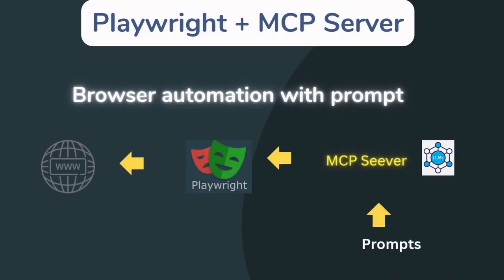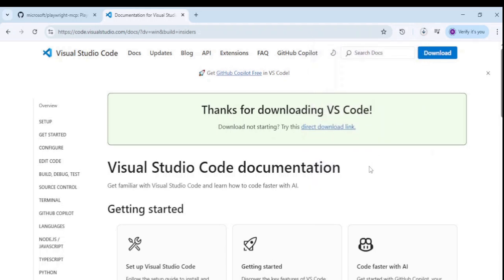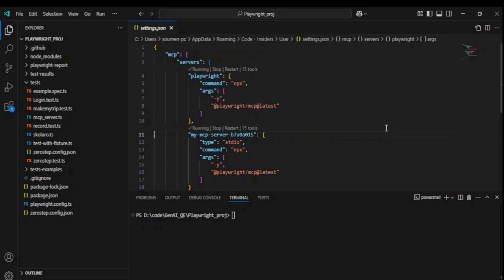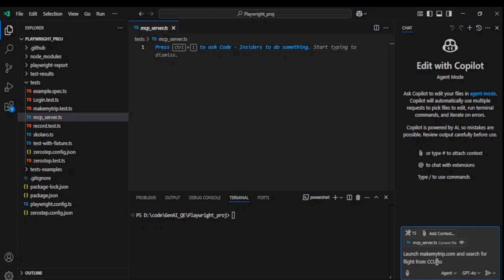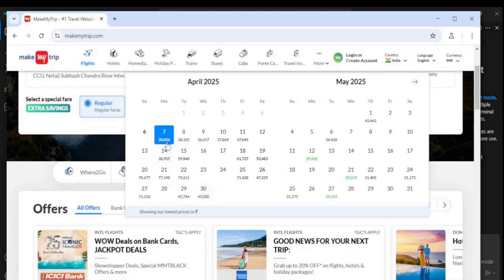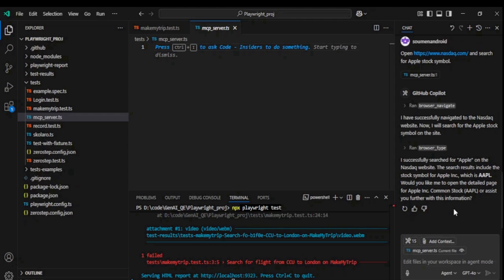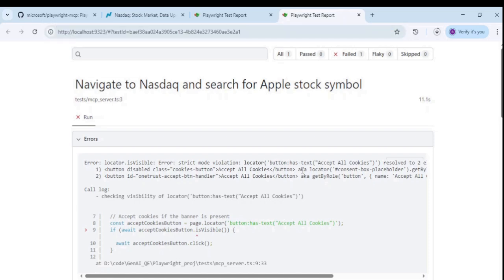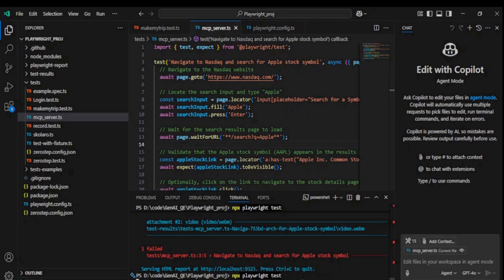Test automation with Gen AI | Playwright MCP Server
Udemy discount link for "Agentic AI & RAG - AWS Bedrock, Google Vertex AI, S3, Lambda":

Udemy discount link for "Complete Gen AI: Basic to Agent AI, RAG, Bedrock, Vertex AI"

Udemy discount link for "AI Agent :Beginners guide on Agentic AI CrewAI AutoGen"

browser automation with Gen AI
Test automation with Gen AI
Playwright MCP server
test automation with Playwright MCP
Gen AI for test automation
AI powered browser testing
Playwright automation tutorial
Playwright MCP setup
browser testing with AI
test automation framework 2025
Playwright MCP explained

how to use Playwright MCP server for test automation
integrating Gen AI with Playwright
advanced Playwright automation techniques
Playwright MCP server for browser automation
automate browser testing using AI tools
step-by-step Playwright MCP server tutorial
using Gen AI for smart browser automation
AI-enhanced test scripts with Playwright MCP
Playwright MCP server
Playwright automation tutorial
Playwright MCP setup